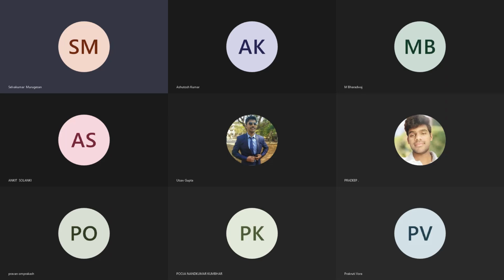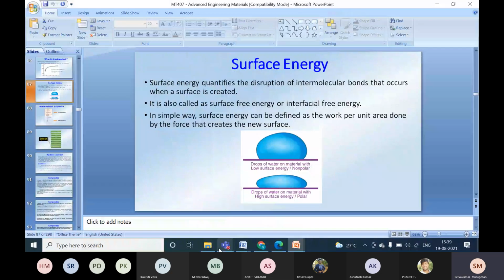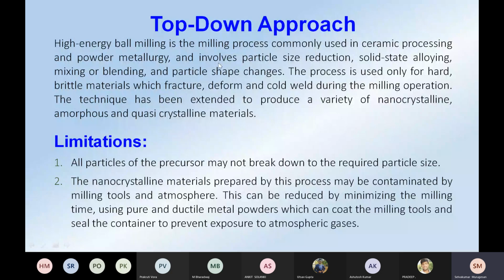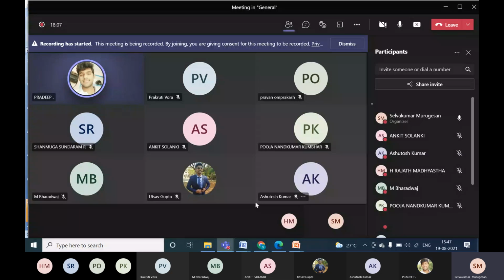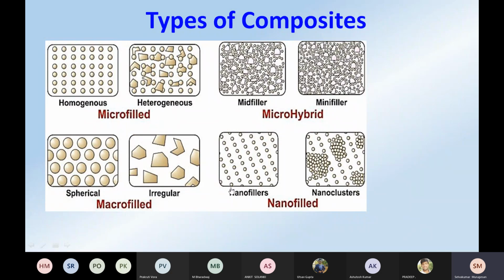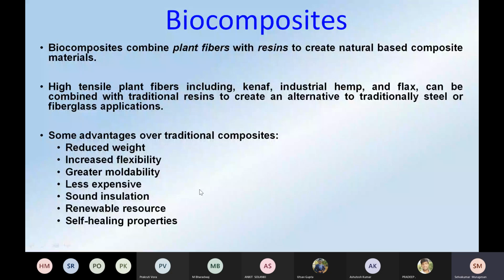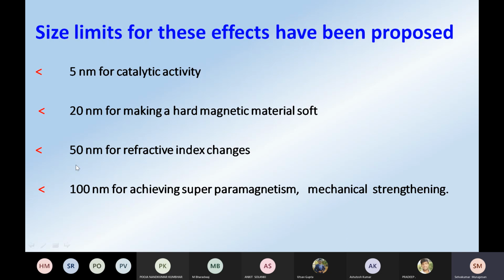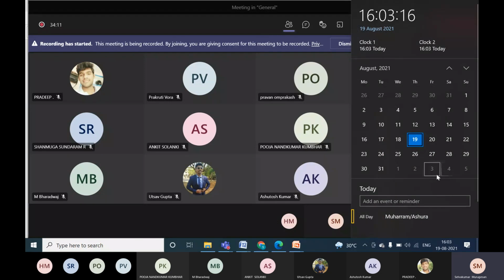AEM Class 06